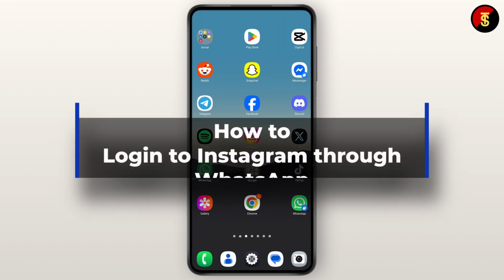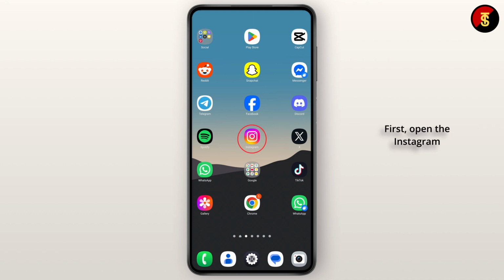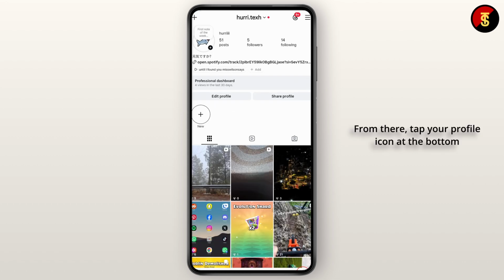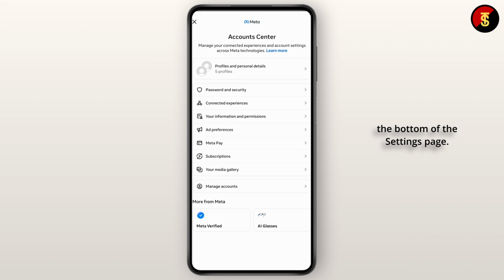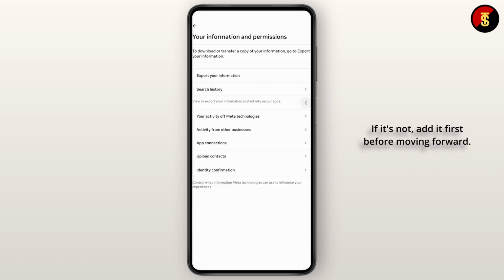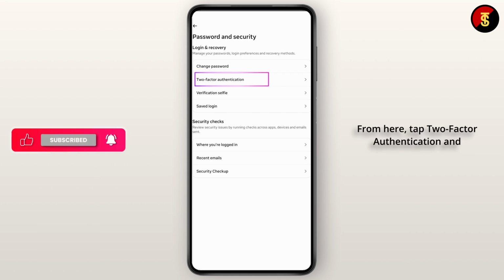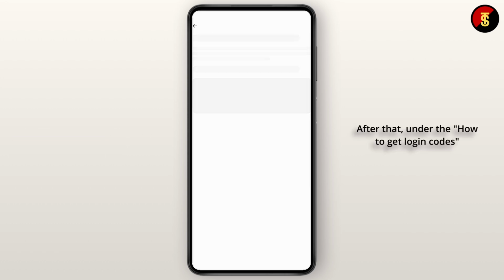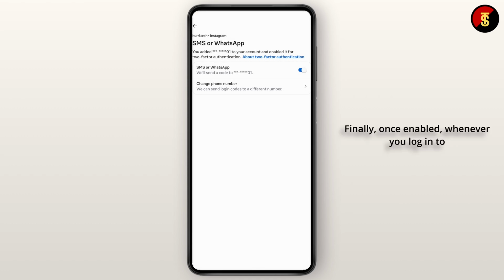How to Login to Instagram through WhatsApp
Want to log in to Instagram using WhatsApp verification? In this quick tutorial, I'll show you how to use WhatsApp as a login verification method for Instagram and how to receive security codes through WhatsApp when signing in to your account.

Timestamps:
00:00 Introduction
00:20 Open Instagram Login Screen

Instagram supports receiving login and security verification codes through WhatsApp in certain situations. To use this feature, your phone number must be linked to your Instagram account, and WhatsApp must be installed and active on that number. During login verification or account recovery, Instagram may offer WhatsApp as a method for receiving security codes.

Meta has also expanded integration between WhatsApp and its Accounts Center, making it easier to manage connected experiences across Instagram, Facebook, and WhatsApp. Availability may vary by account type, region, and app version.

If you don't see the WhatsApp option, update Instagram and WhatsApp to the latest versions and ensure your phone number is correctly added to your Instagram account settings.